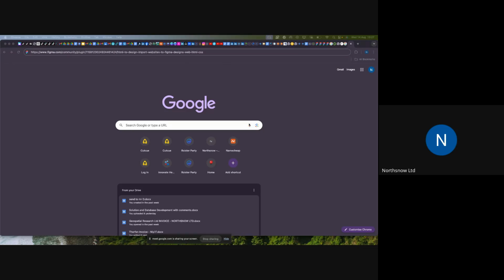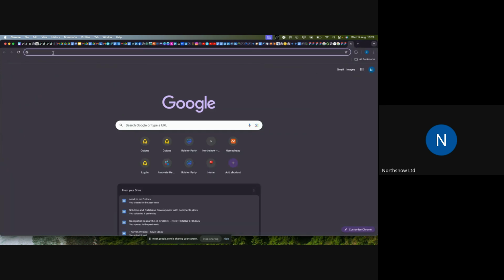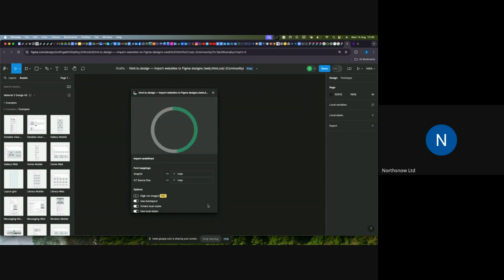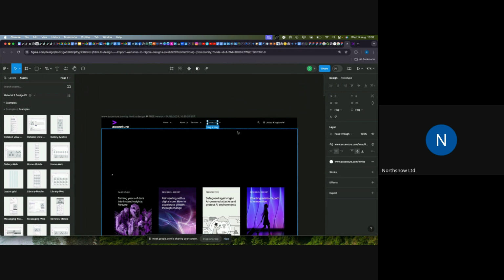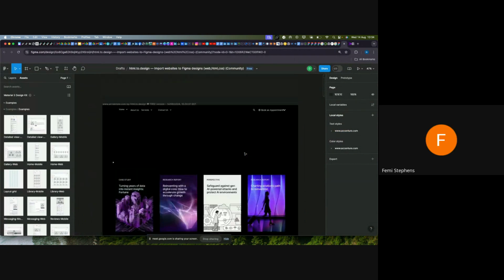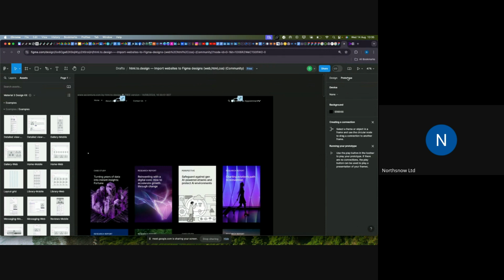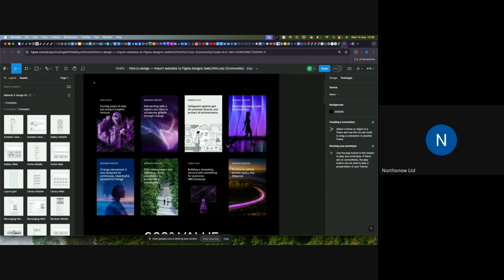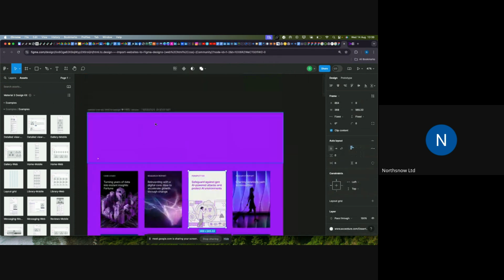UI/UX - Bonus Course: Cloning a Websolution UI & Customizing It in Figma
In this hands-on bonus lesson, you’ll learn how to take an existing web solution UI and make it your own—from cloning the design to fully customizing it within Figma. This is a practical deep dive into visual product adaptation that sharpens both your design eye and your technical workflow.

What you’ll explore:

How to properly clone or recreate a UI from an existing web solution for learning and prototyping purposes

Key techniques for customizing design elements to fit your own product’s branding and user needs

Pro tips on using components, auto-layouts, and styles to streamline your UI development process

By the end of this session, you’ll have a fully editable Figma file that reflects your own product vision—ready to share with your team or developers.